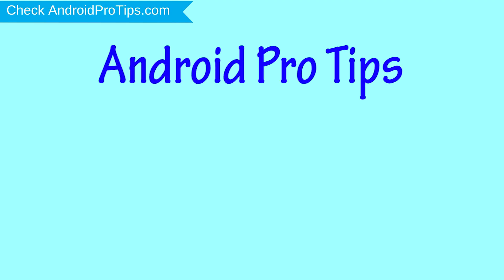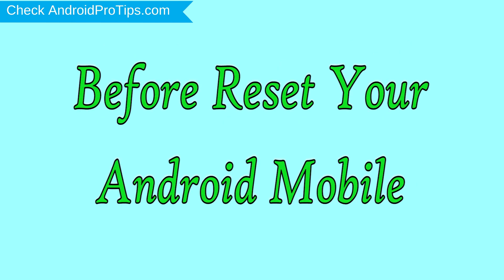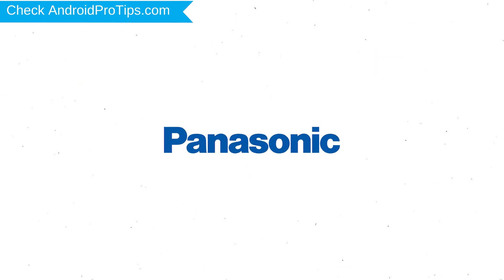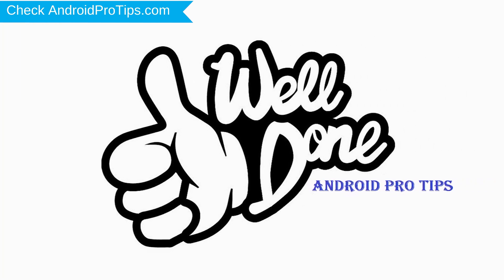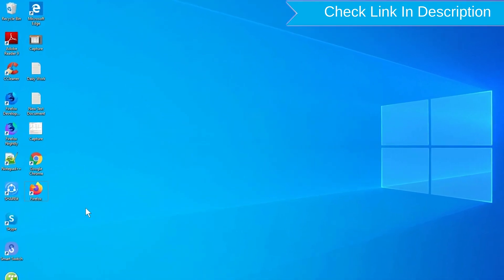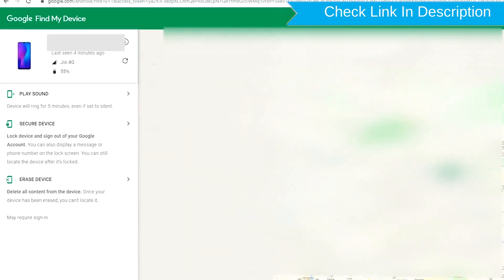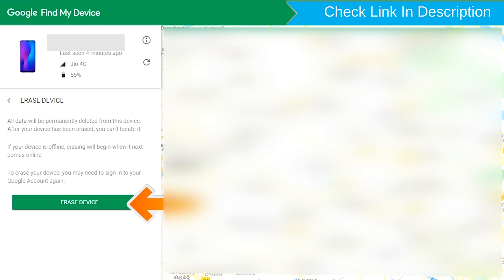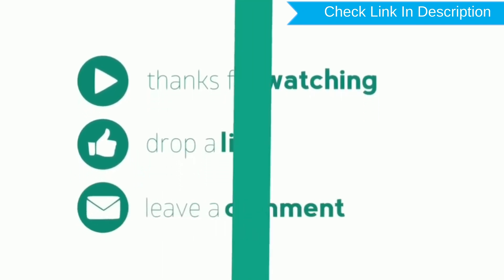How to Reset & Unlock Panasonic Eluga Ray 800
You can easily Hard Reset Panasonic Eluga Ray 800 android mobile here. You can also unlock Panasonic Eluga Ray 800 phone when you forgot the password.

In this video, you can learn how to reset Panasonic Eluga Ray 800 android phone in different ways.

Video Contents
How to Hard Reset Panasonic Eluga Ray 800.
Reset Panasonic Eluga Ray 800 without password.
Unlock Panasonic Eluga Ray 800 Android phone.
Reset Panasonic Eluga Ray 800 with Google Find My Device.
Wipe/delete data on Panasonic Eluga Ray 800.
Panasonic Eluga Ray 800 format when forgot password.
Panasonic Eluga Ray 800 bypass google account protection.

Hard reset Panasonic Eluga Ray 800

Power off your Panasonic Eluga Ray 800, by holding the power button.